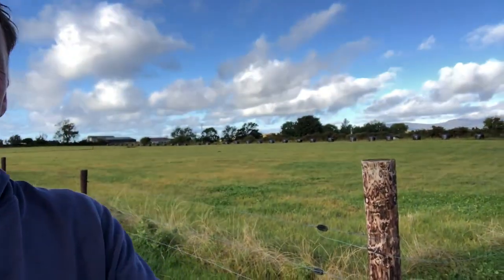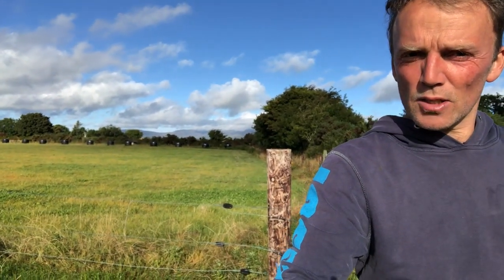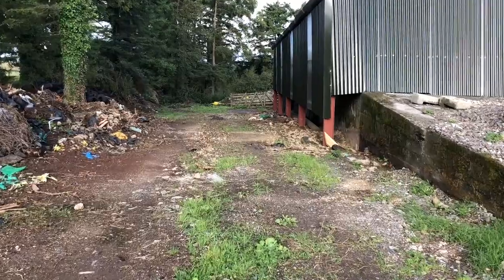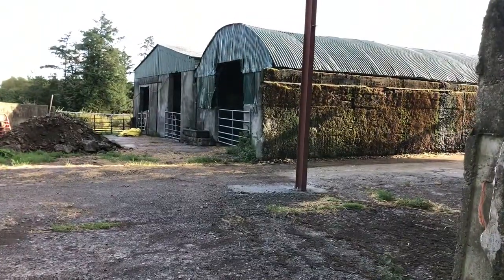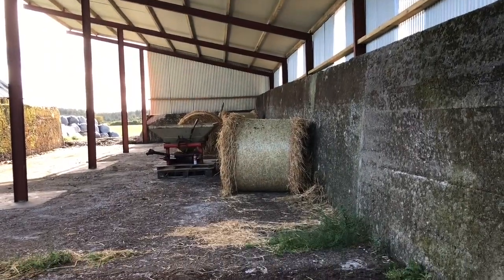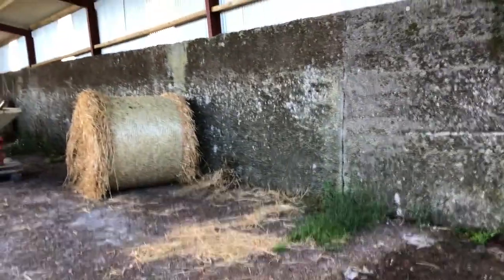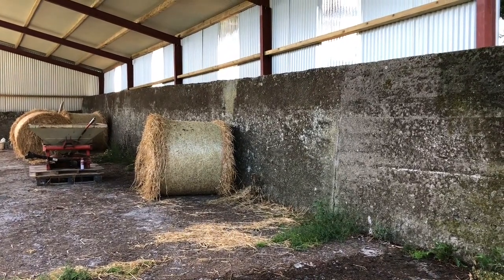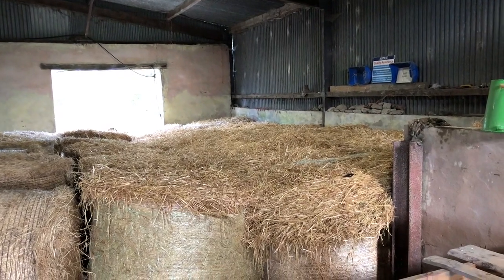Soil, sheds, and straw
Sunday morning update on plans for out-wintering weanlings, the new shed, and how I'm hoping to use less bagged fertiliser and more straw instead to improve the soil structure on the farm